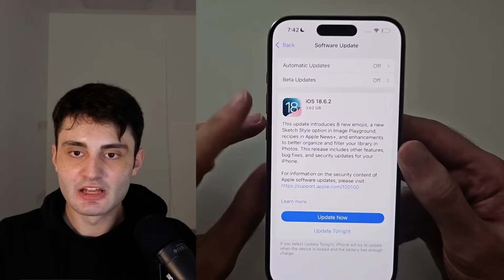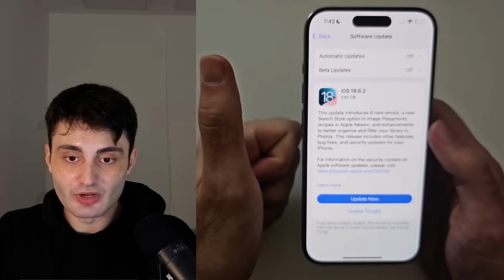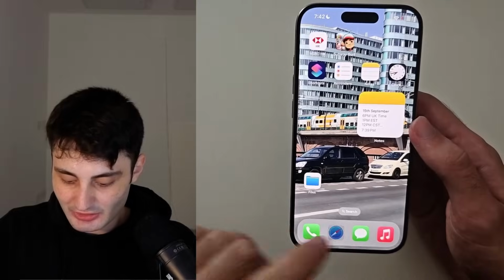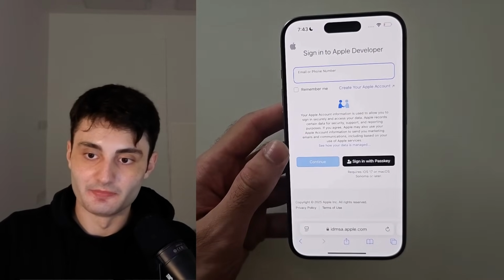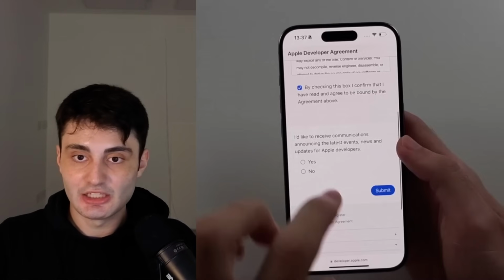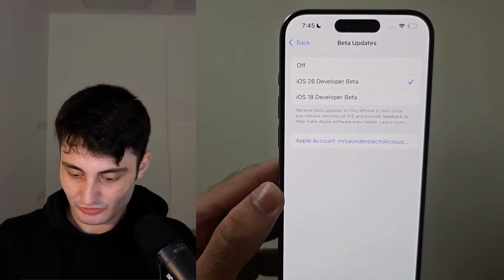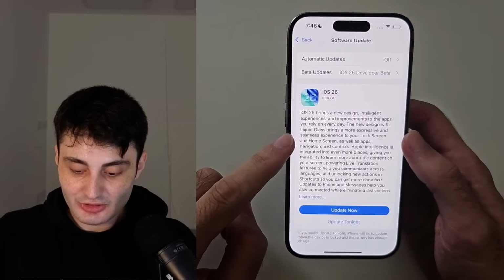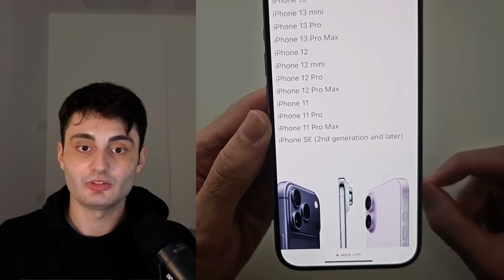iOS 26 NOT Showing in Settings SOLVED ✅ Get iOS26 Update NOW 🔥 (100% SUCCESS)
Learn how to fix iOS 26 not showing in settings on iPhone. If the iOS 26 update is not showing up it is because we either need to get the iOS 26 stable release from Apple Developer website. Or wait for the general public release.